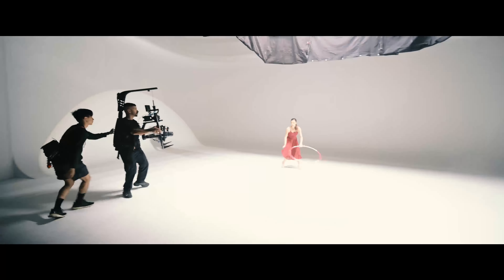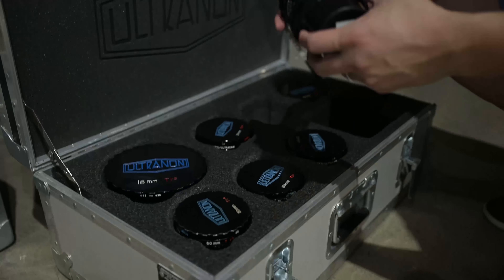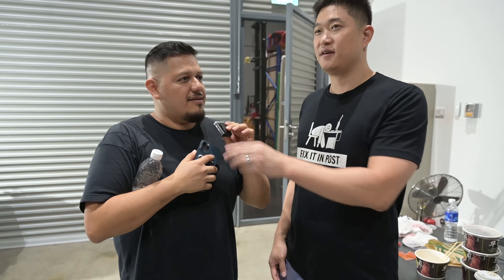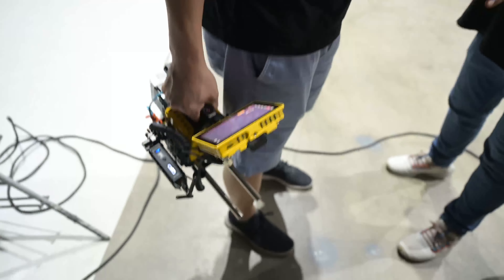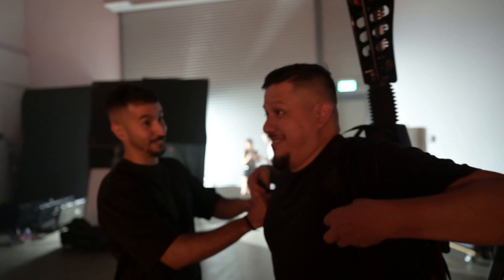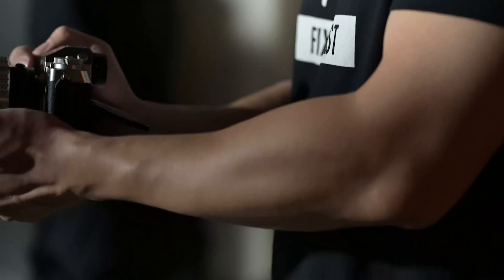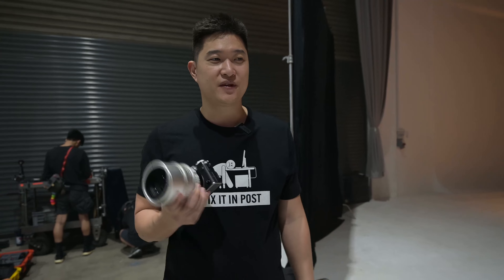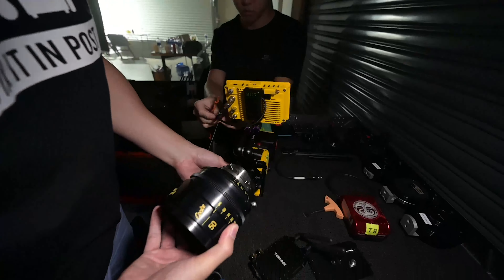Behind the Scenes - 3 Projects shot on RED V-Raptor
Special thanks to Shooting Gallery Asia and True Colour Media for their support on this project, as well as an amazing team of volunteers and help.  Extremely grateful for each and every person!

DOP: Johann Valencia
Producer: Alex J. Guana
Gaffer/Lighting Control Programmer: Niki Muliade

AC: Grayson Seah
AC2: Bryan Tan
Best Boy/Truss Operator: Vance Boo
Electric: Hafiz Kalam
Electric/Driver: Mohamad Rifqi Bin Mohamad Ridhuan
Junior Grip: Song Yu Xuan Nicholas
MUA: Rie Miura

BTS Edit/Grade: Zacky Tessensohn

Talents:
Angelina Lee
Michelle Teo
Caius Aaron Chewie
Roxane Maryline Bérénice Uzureau

Venue: Shooting Gallery Asia (Singapore)
Equipment: True Colour Media, Lost Kuma Productions
Executive Producer: Peter Choi